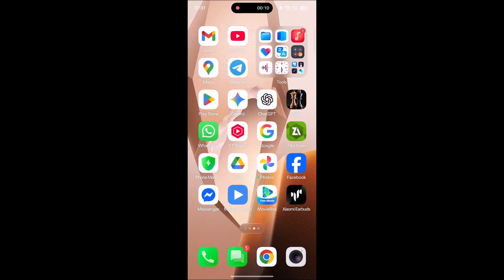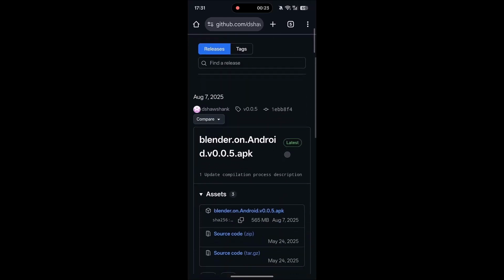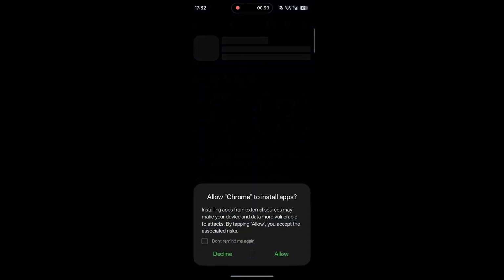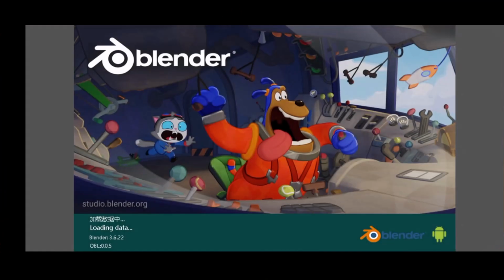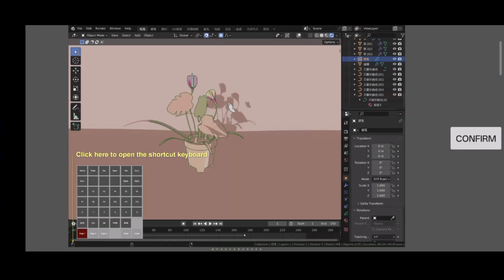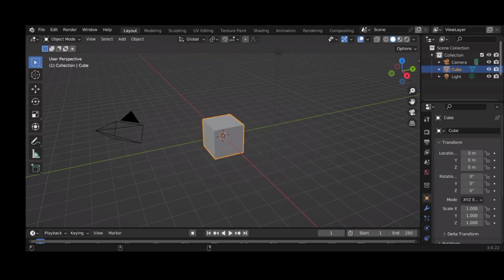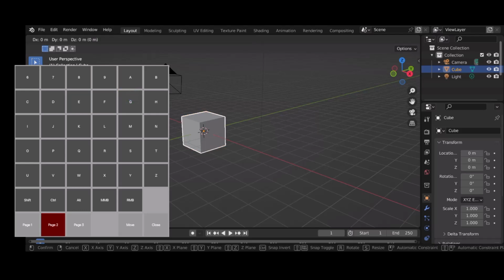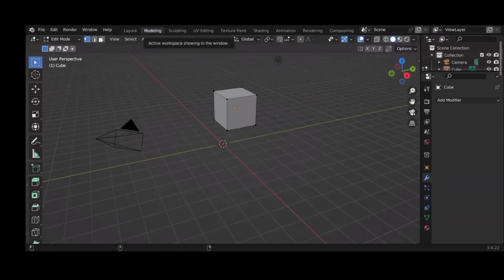Easy Way to Download & Install Blender on Android Phone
Want to use Blender on your Android phone? In this video, I’ll show you the easiest and safest way to download and install Blender on Android using simple methods like emulation and remote access.

⚠️ Blender doesn’t officially support Android, but don’t worry — I’ll show you working alternatives that actually run Blender on your phone.

✅ Beginner friendly

📌 What you’ll learn:

Why Blender isn’t officially available on Android

How to install Blender on Android step by step

Best apps to run Blender on mobile